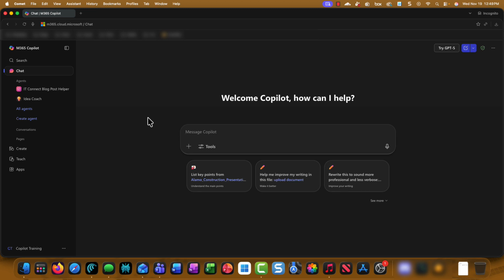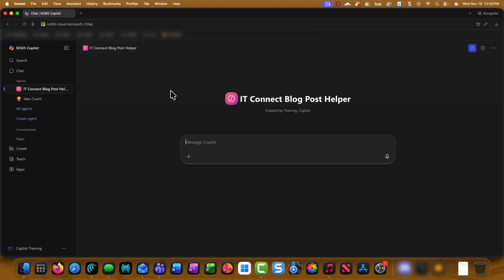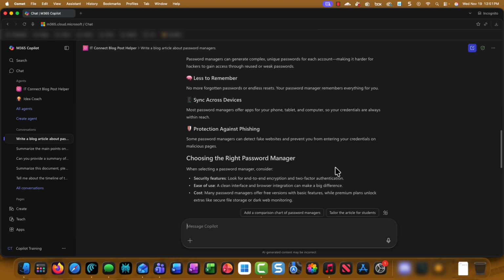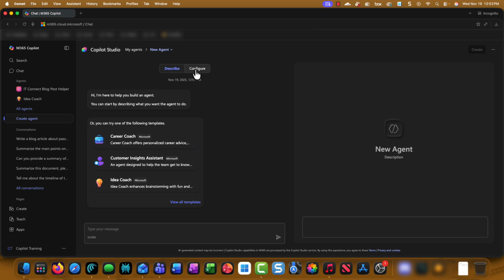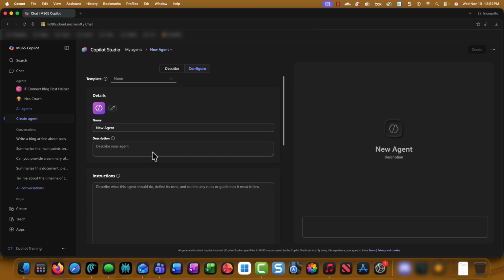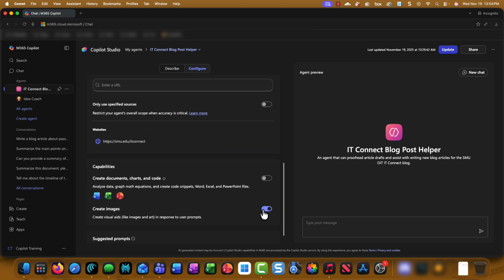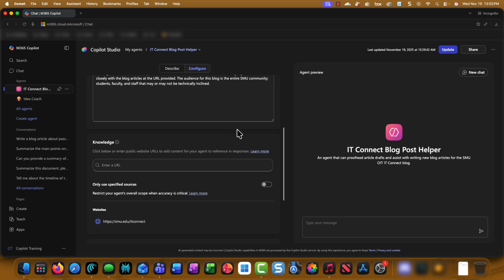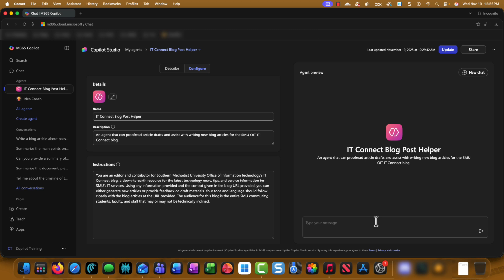Quick Tip: Copilot Agents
In this Quick Tip, learn more about creating and using Agents in Microsoft Copilot.